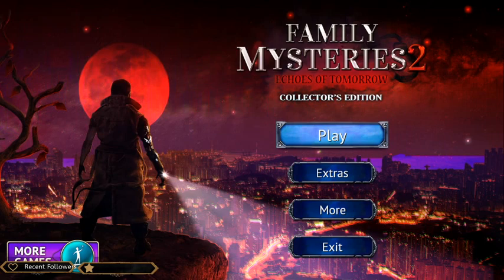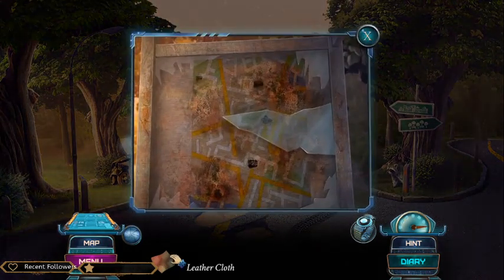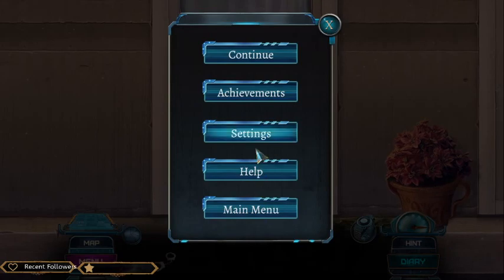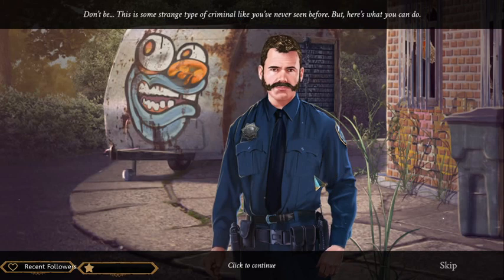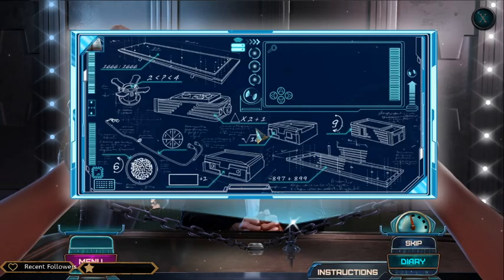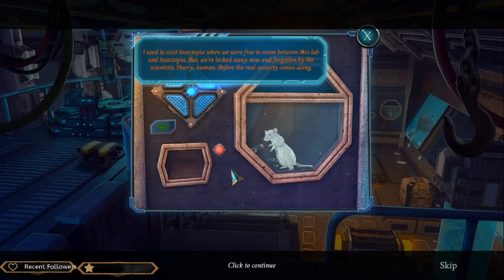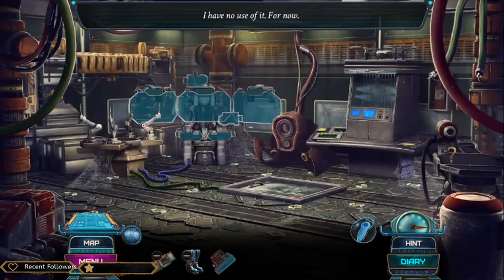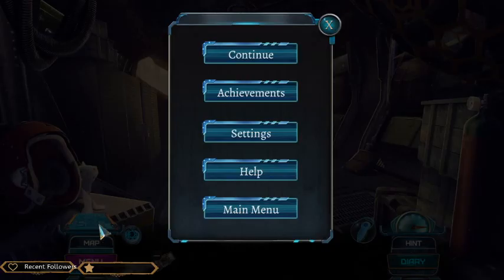More investigation time with some pointing and clicking! Let's Go!!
Mixing things up with a hidden objects game!! Let's go!!